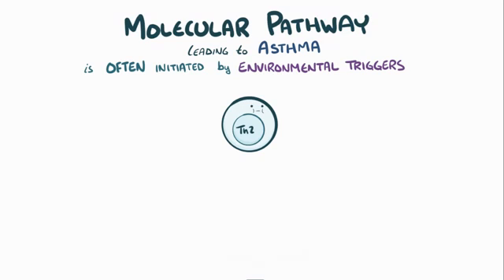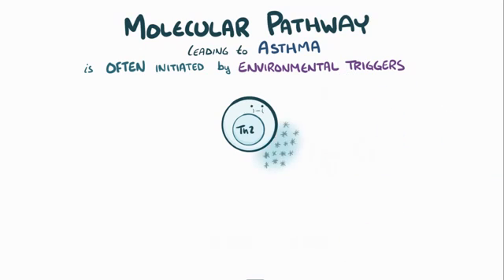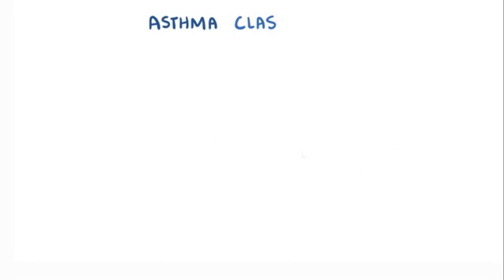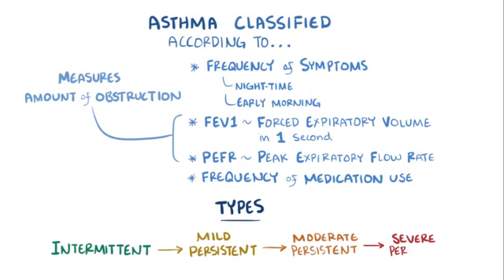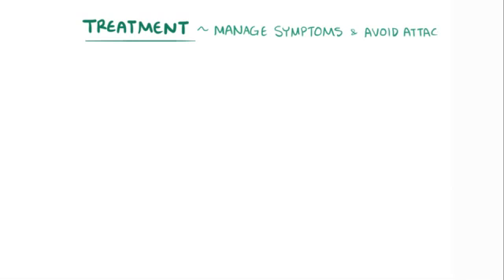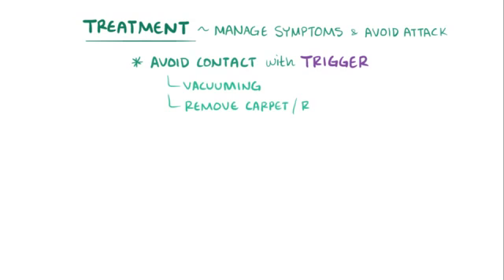Asthma causes, symptoms, diagnosis, treatment, pathology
Along with providing open-access videos, Osmosis offers a comprehensive e-learning platform that connects med students with thousands of flashcards and quiz questions, depending on each student's needs. Ever wish information would just diffuse into your brain? Well, Osmosis helps make that possible—don't just study it, Osmose It!